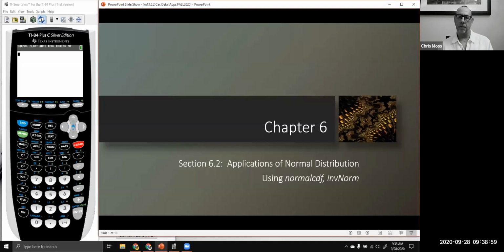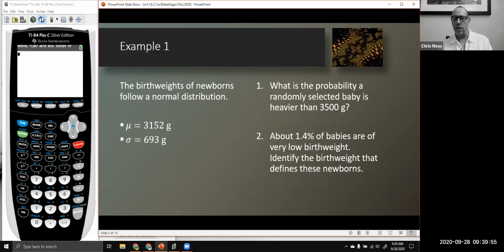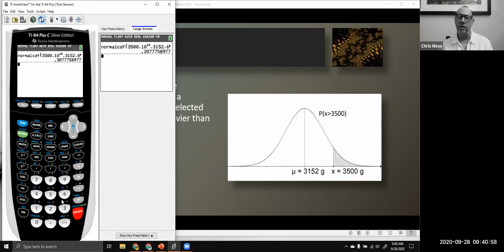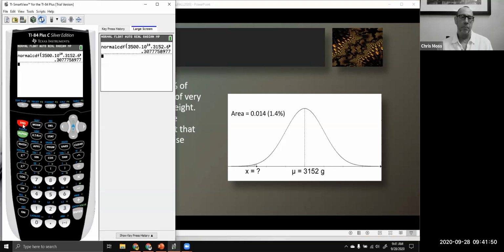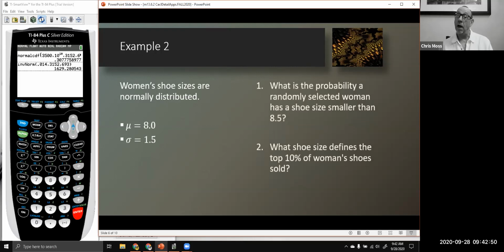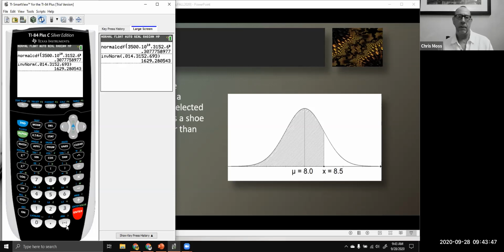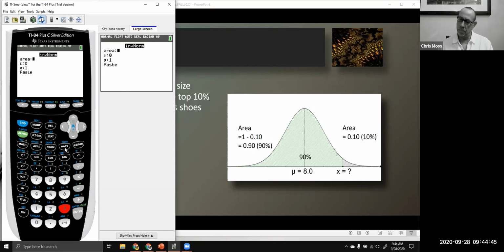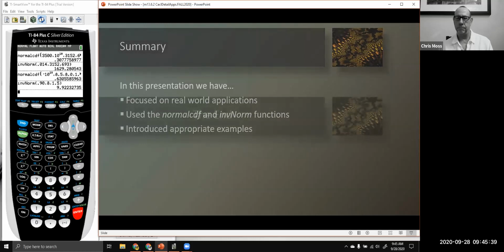Chapter 6.2: Applications of Normal Distributions